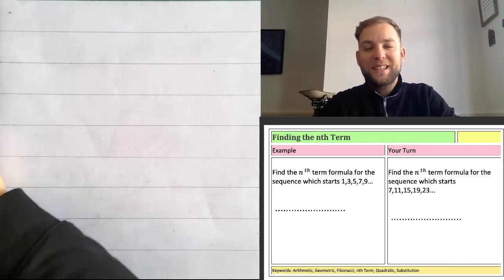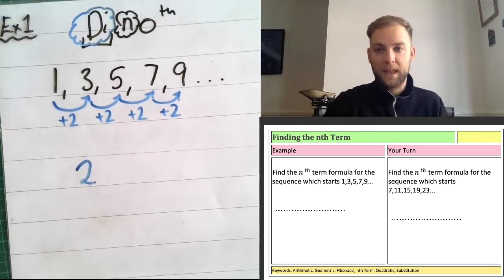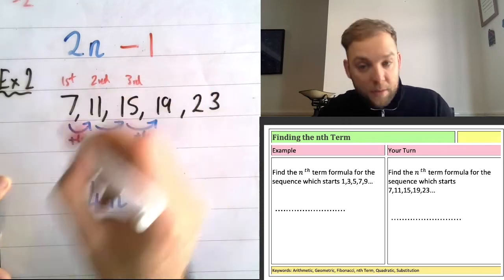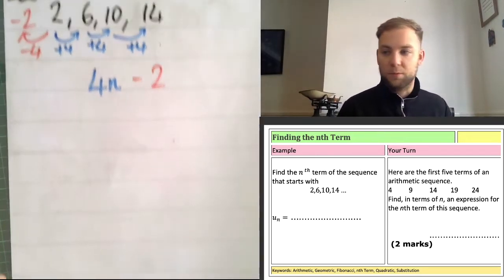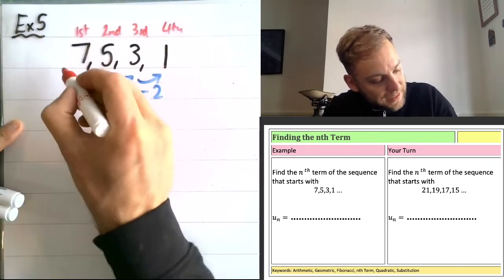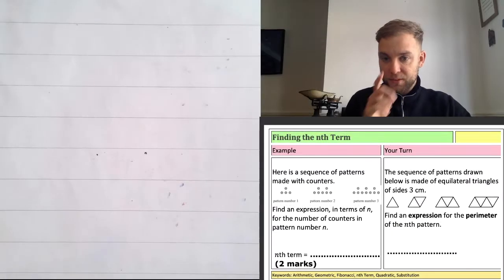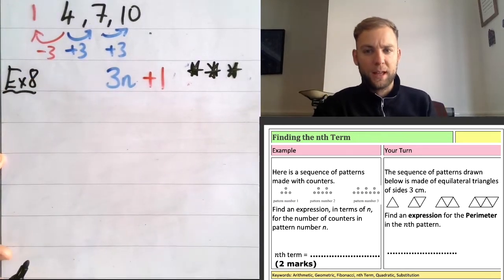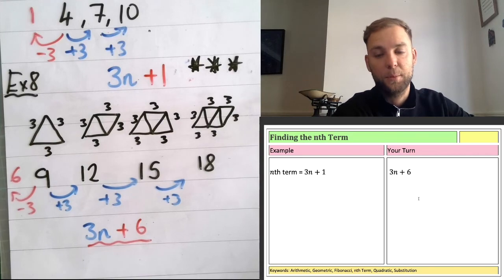Finding the nth Term (Linear Sequence)